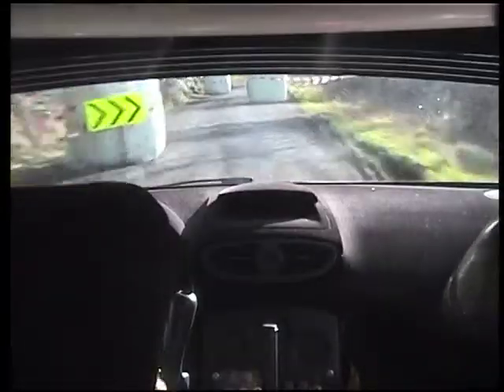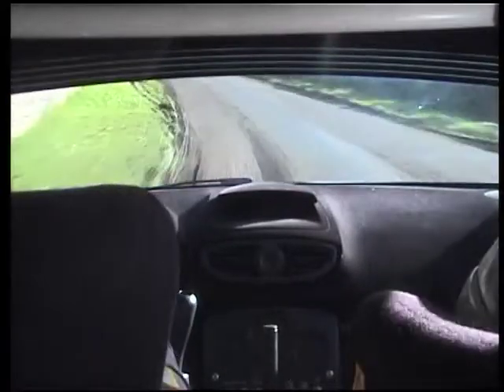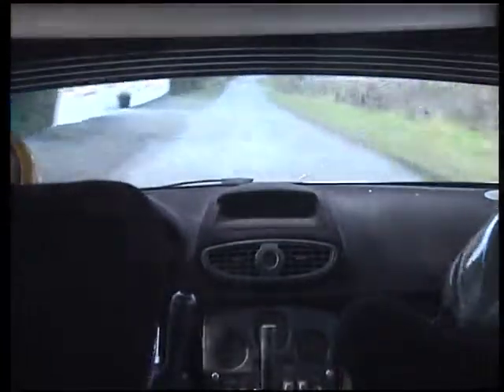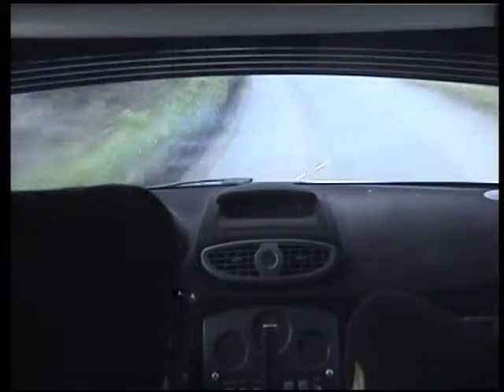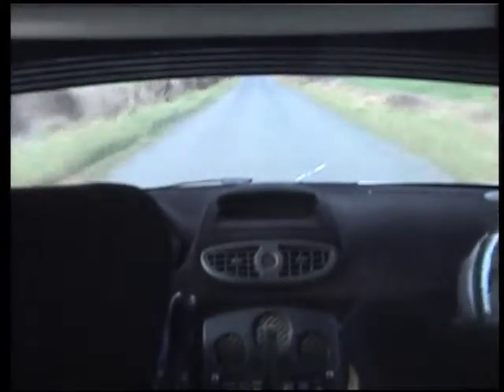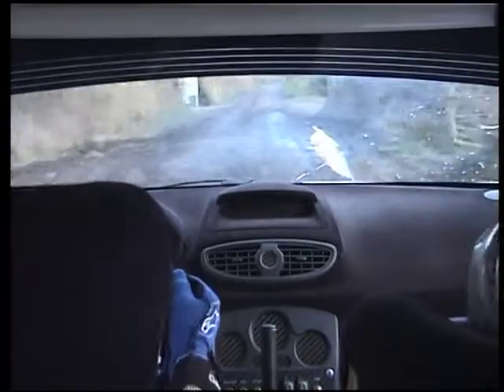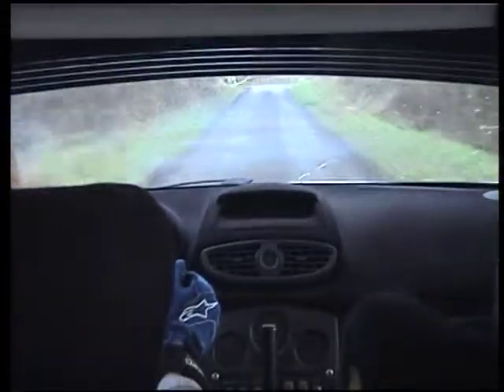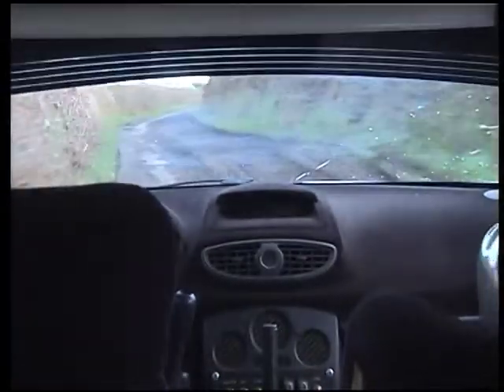Birr 2011_stage7_tommydoyle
Birr stages rally. In car stage 7.
Tommy Doyle / Liam Moynihan